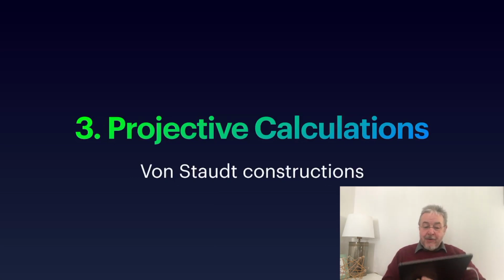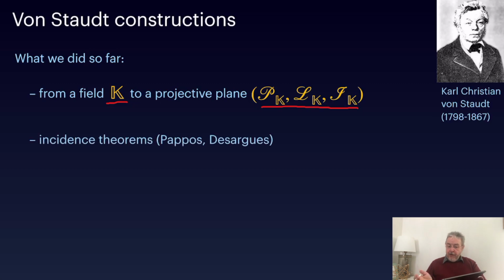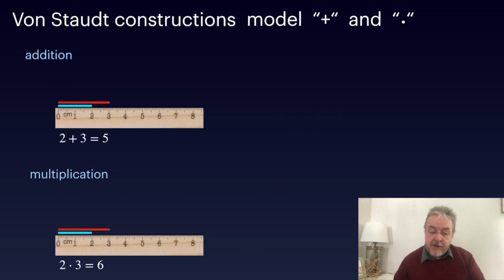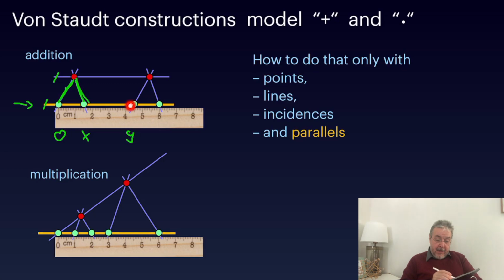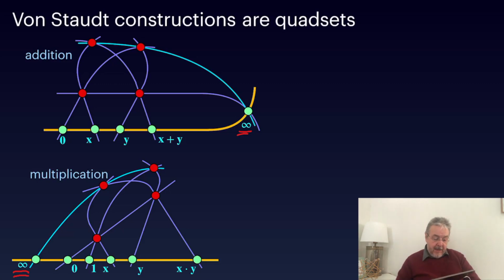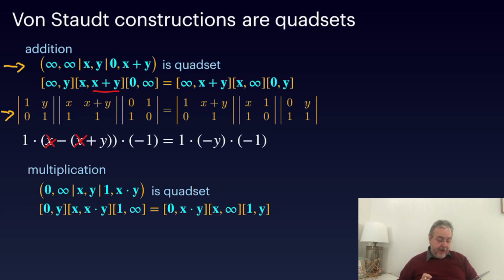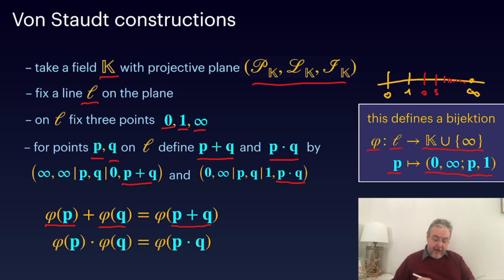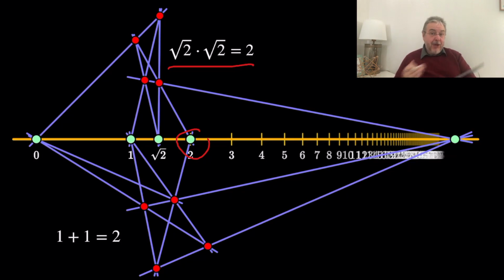(PG) 3.5 Von Staudt Constructions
Cross Ratios allow us to extract number from points on a line. This vid explains how to add and multiply these numbers by geometric constructions.